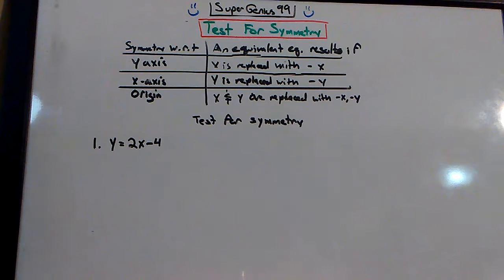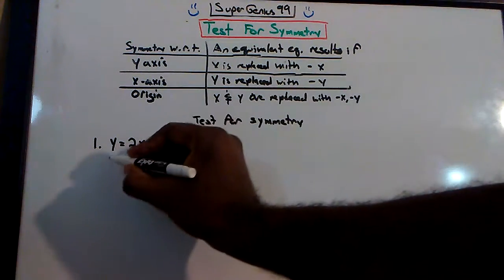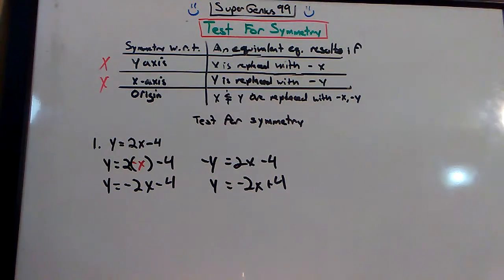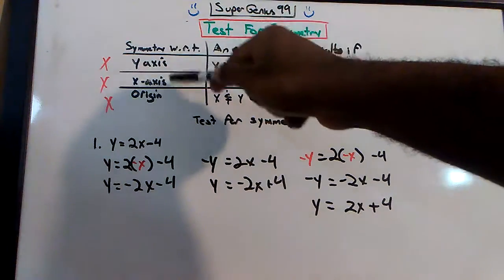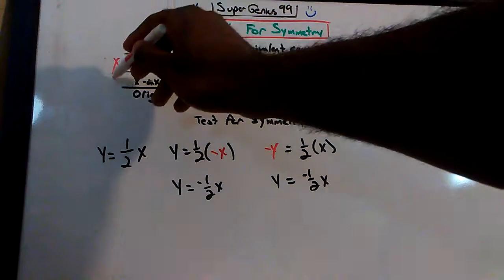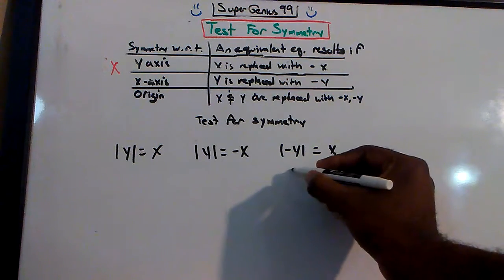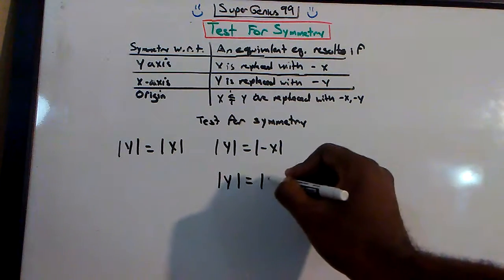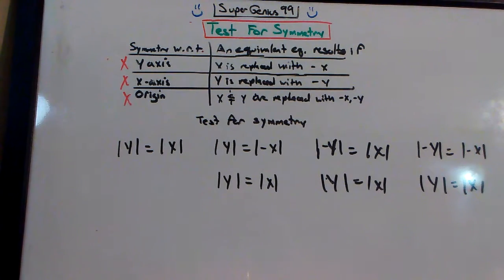Symmetry about the x-axis, y axis, or origin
In this video we discus how to determine if a function has Symmetry about the x-axis, y axis, or origin